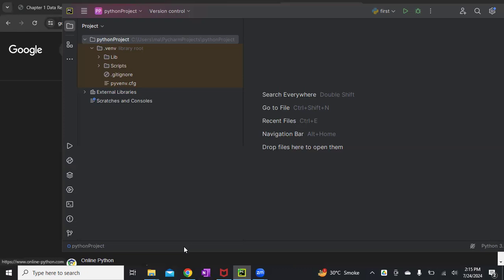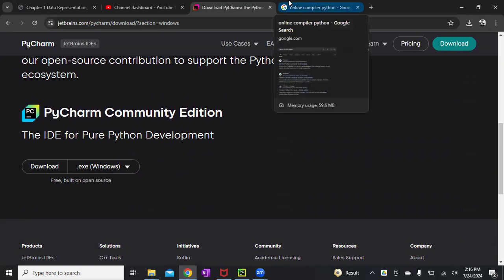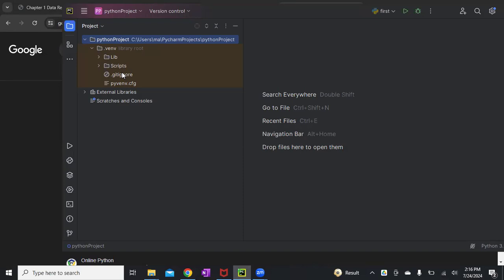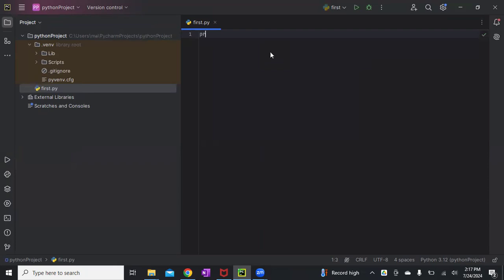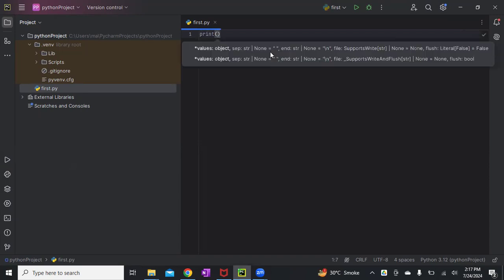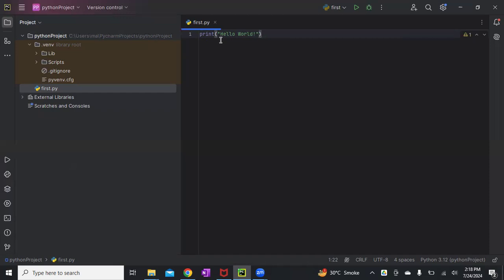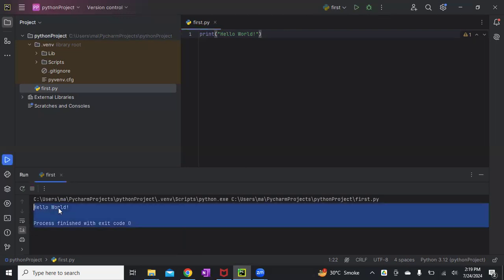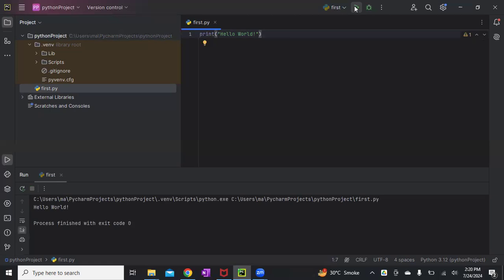My first Python Program | Pycharm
Welcome to our Python Basics tutorial! In this video, we'll guide you step-by-step on how to get started with Python programming using the PyCharm IDE. Whether you're a complete beginner or looking to brush up on your skills, this tutorial is perfect for you.

What you'll learn:

How to download and install PyCharm, one of the most popular Integrated Development Environments (IDEs) for Python.

Setting up your first Python project in PyCharm.Writing and running your very first Python program: "Hello World".

By the end of this video, you'll have PyCharm installed and be ready to dive deeper into Python programming.